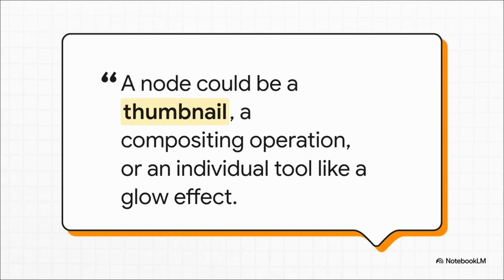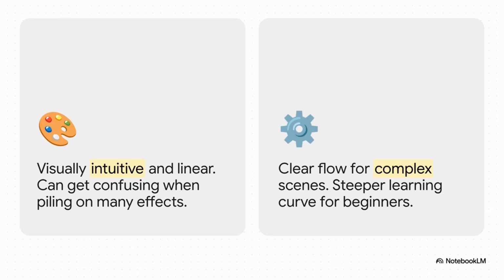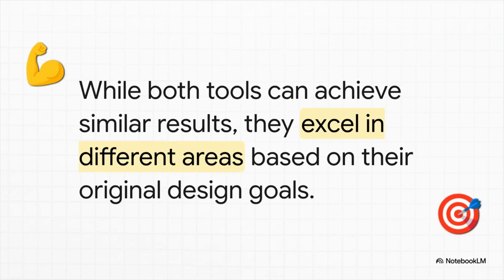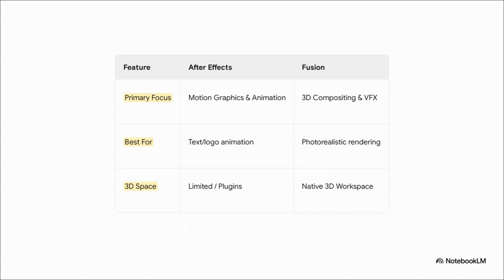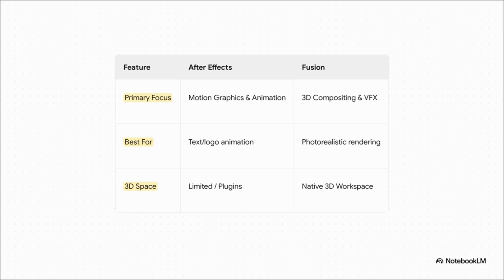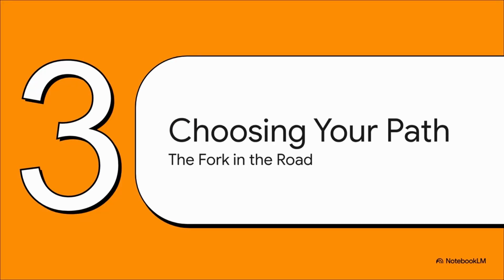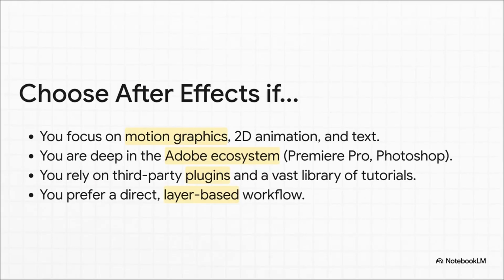Google Notebook LM 動画機能 自動生成サンプル（英語） アドビアフターエフェクツ vs フュージョン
自動生成したサンプルをそのままアップロードしました。6分45秒で作られています。

このビデオでは、Adobe After Effects と Blackmagic Fusion の比較を紹介します。これらのソフトウェアの主な違いは、After Effects ではレイヤー ベースのシステムを使用し、Fusion ではノードベースのシステムを使用することです。 After Effectsは直感的なインターフェースを備えているため、初心者にとって最適な選択肢であり、チュートリアルやプラグインの大きなエコシステムを備えている一方、ノードベースのシステムは、より複雑な視覚効果のより優れた制御と明確さを提供し、ハイエンドの VFX に使用される標準です。
After Effectsはサブスクリプションを必要としますが、Fusionは無料で、追加機能にはDavinci Resolve Studioの1回限りの購入が必要です。After Effectsはモーション グラフィックスおよび 2D アニメーションに重点を置いているため、テキストまたはロゴ アニメーションなどのタスクに優れています。Fusion は 3D コンポジットおよび VFX に重点を置いており、フォトリアリスティックなレンダリングとネイティブ 3D ワークスペースに適しています。究極の選択は、特定のニーズと優先順位によって異なります。